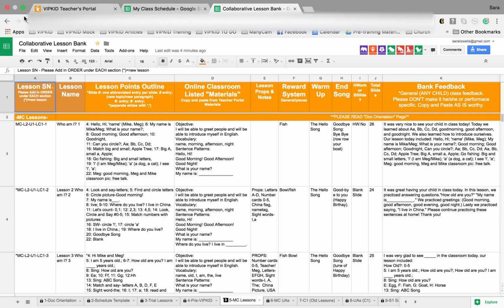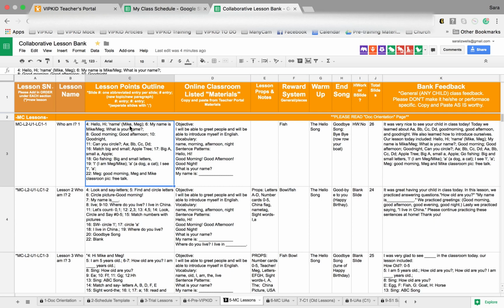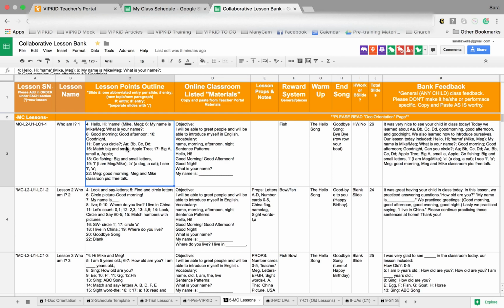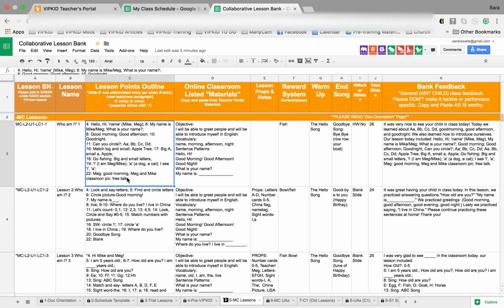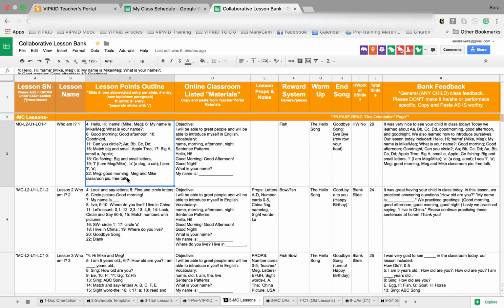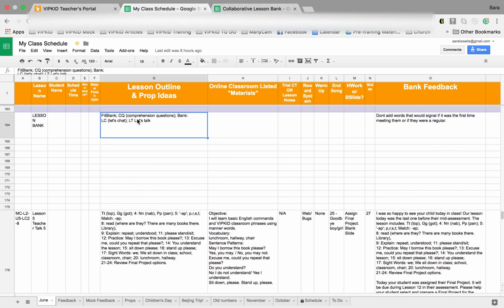VIPKD - How to Fill Out the "Lesson Points Outline" Section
What is the formatting of the Lesson Bank? How do I fill out an entry for the Lesson Bank? Or specifically, How do I fill out the Lesson Points Outline?

This is the meat and potatoes of the Lesson Bank. THE very most important formatting. So if you watch one video--this is the one. Once you have this down, you're ready to test into becoming an editor!

-Teacher Sara E. Wells

If you are a hired VIPKID teacher, click on this link to join the Facebook group to gain access to Lesson Bank. Make sure to send a screenshot of your name in the teacher portal or app.